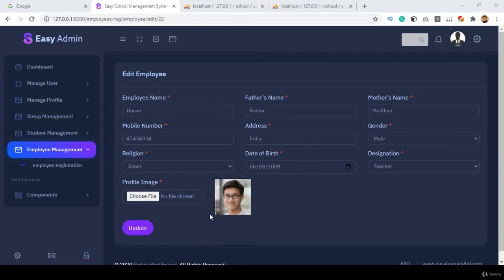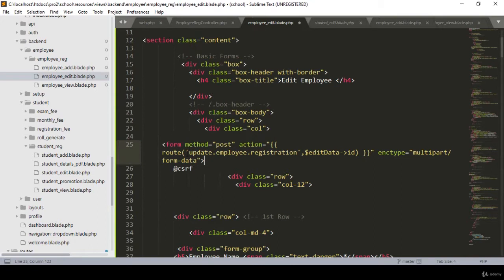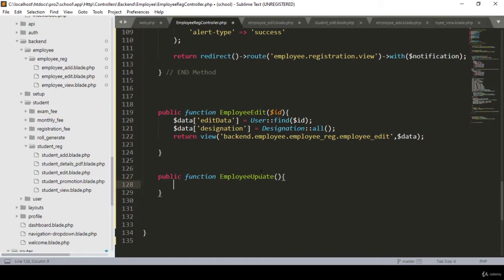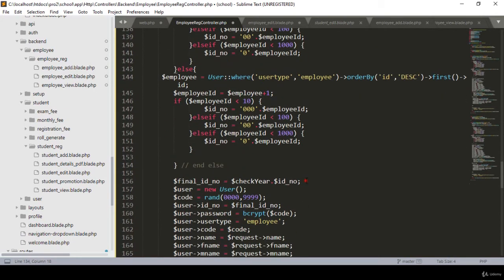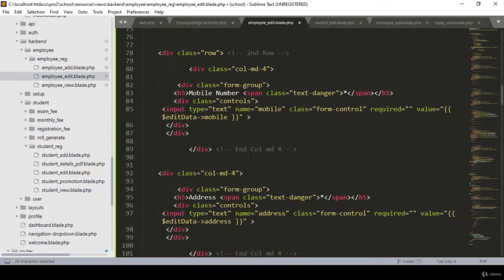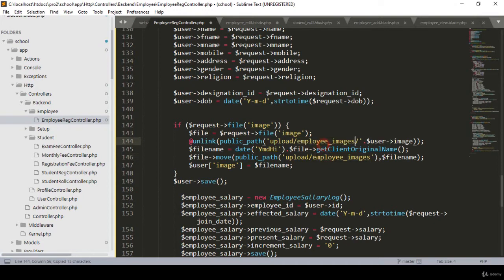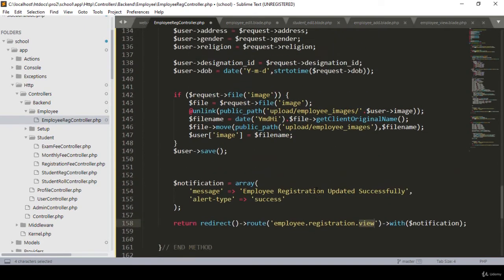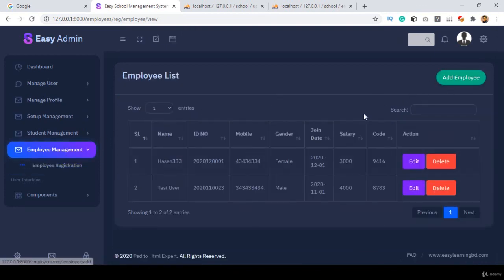6 Employee Registration Part 6